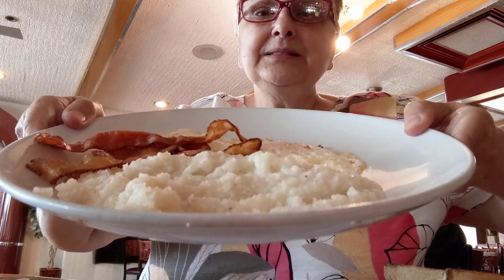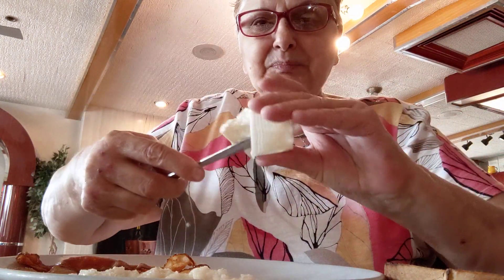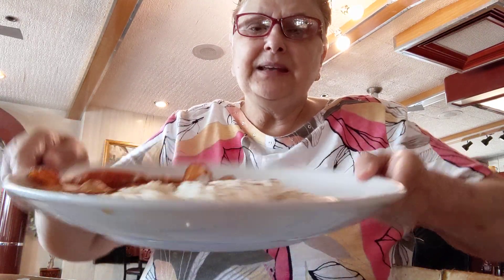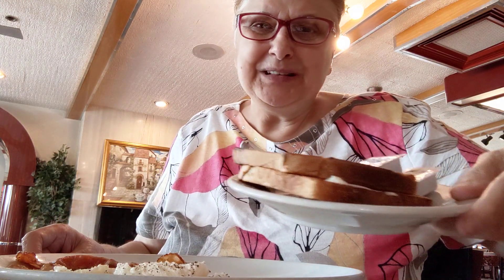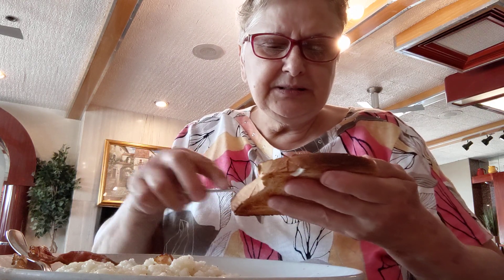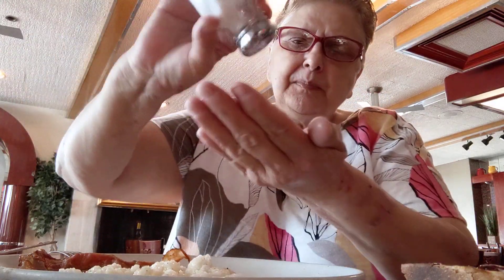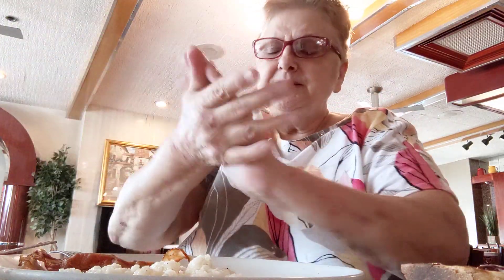"H.A.L.T." Do You Get Hungry. Angry. Lonely.Tired???